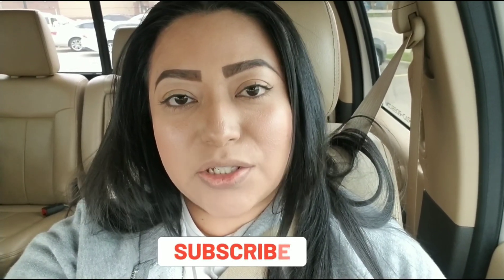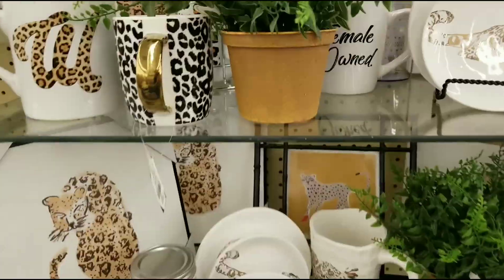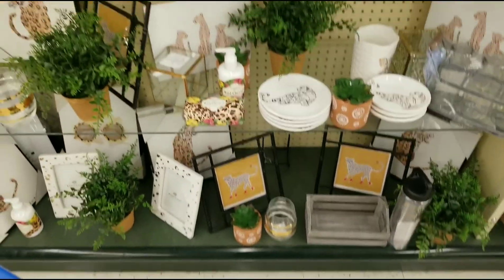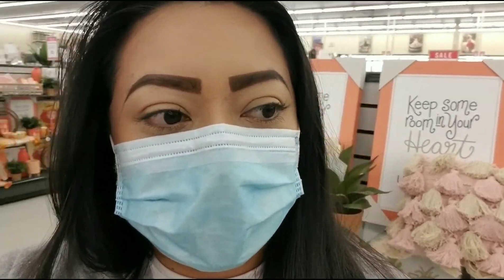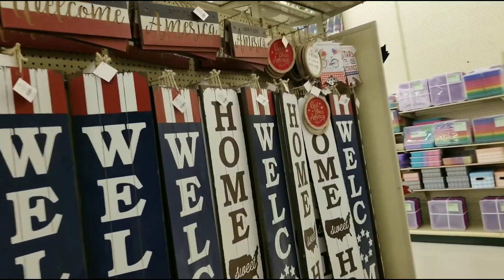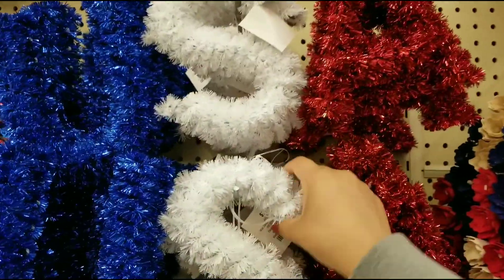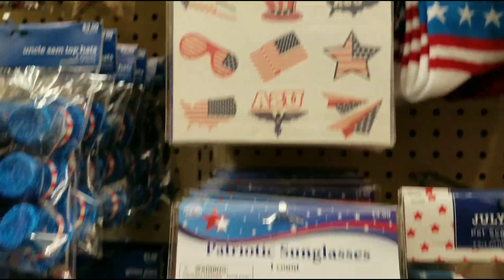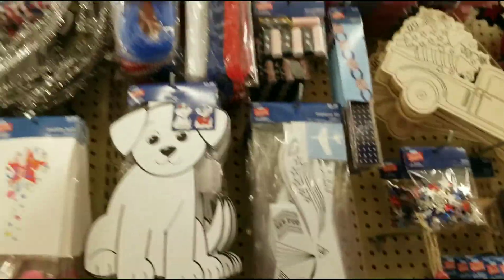HOBBY LOBBY HOME DECOR COLLECTION *SALE* 2021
If you are new to my channel I would love to share a little about myself my name is Jasmine  I'm 32 years old I'm Mexican/American I'm an Aries girl 💕
Here on my channel you will find a little bit of everything from mommy videos, Makeup Tutorials, Cooking videos, Challenges, and Everyday fun with the people who mean the most to me!
So this vlog is 100% Authentic like we really are so this is how we talk so I just do this to share to those who want to be part of this family and save some memories.